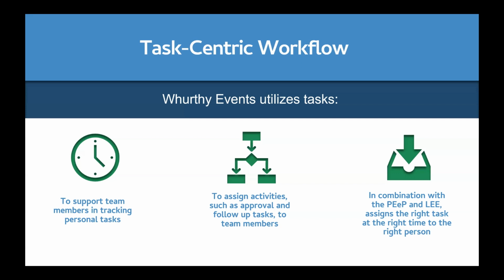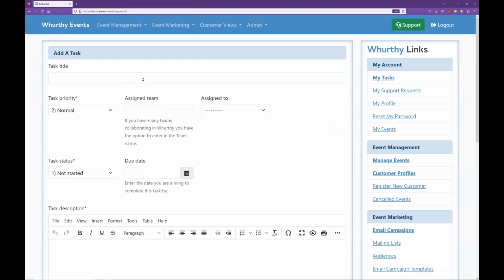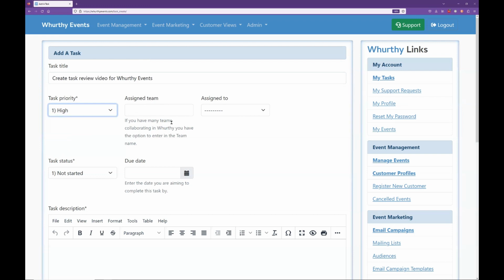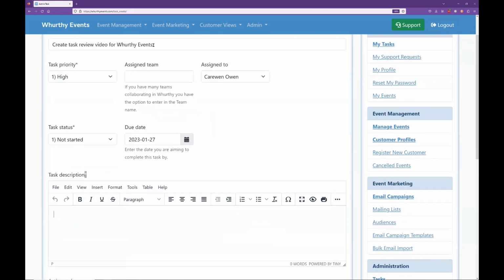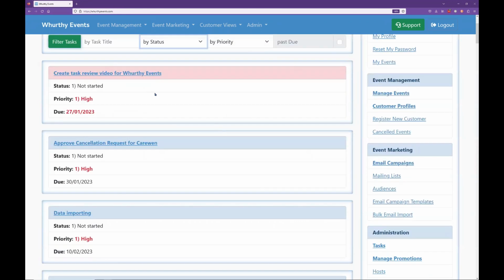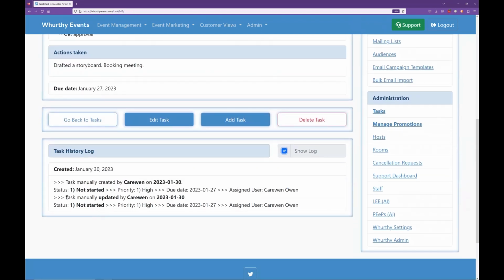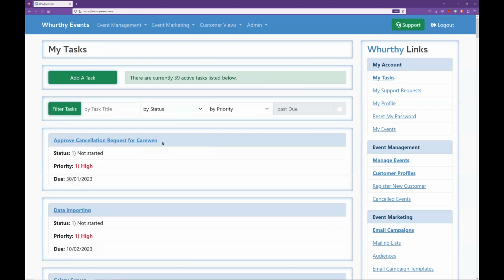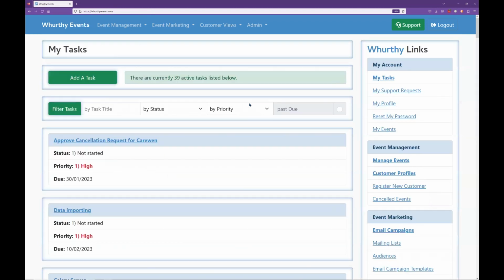Whurthy Events - 1 - 4 - Whurthy Task Master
In this video we review tasks in Whurthy Events, focusing on the My Tasks and Team Tasks features. In addition, the concept of Task-Centric Workflow within Whurthy Services is introduced.